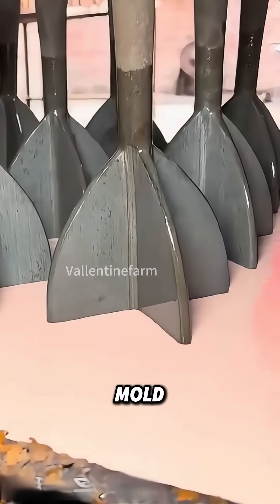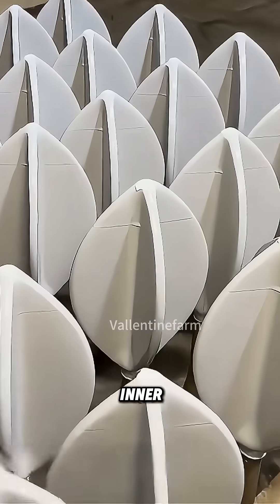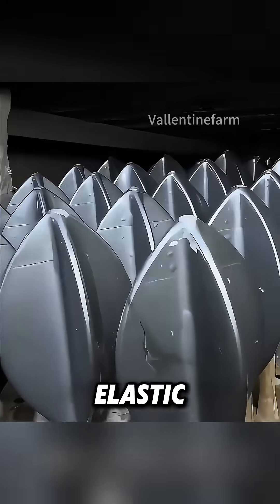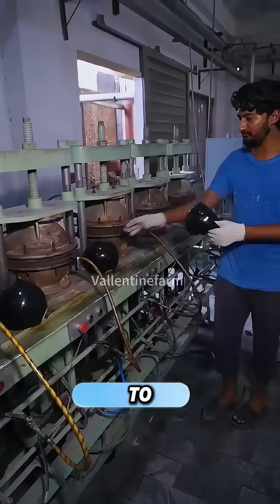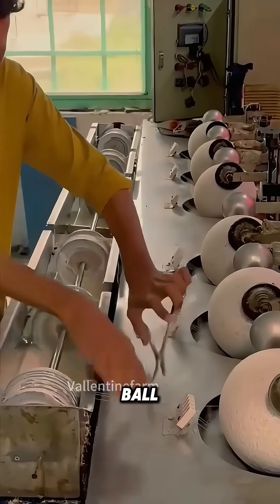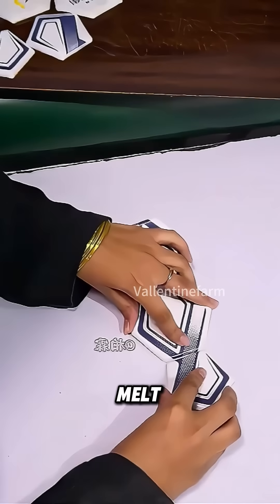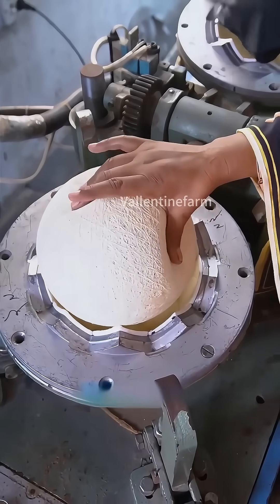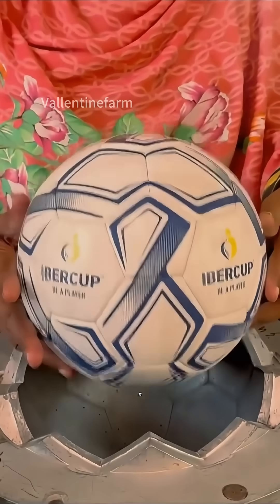You Won’t Believe How Real Soccer Balls Are Actually Made!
Ever wondered how real soccer balls are actually made? ⚙️
From molten rubber to a perfectly round game ball — this fascinating process is more advanced than you might think!

At Valentine Farm, we explore the hidden science behind everyday things.
In this video, you’ll see how engineers transform liquid rubber into durable, seamless soccer balls using heat, pressure, and precision design.

It’s oddly satisfying, surprisingly complex, and 100% real.
👇 Watch till the end to see the final perfect ball!